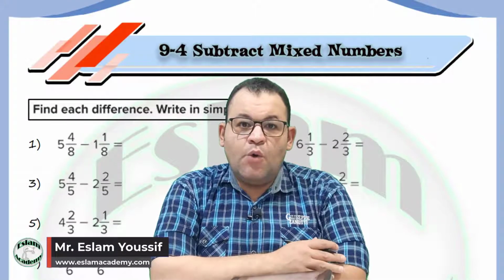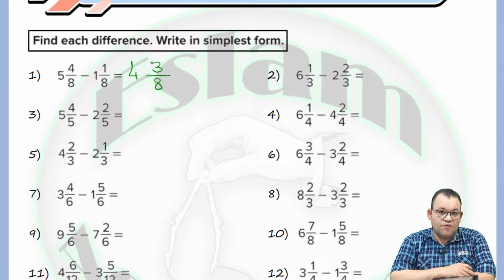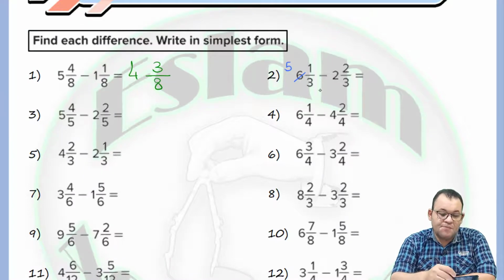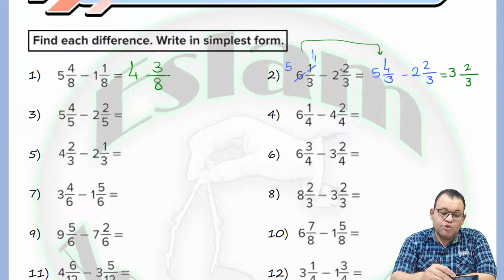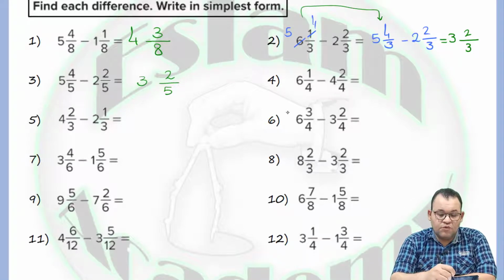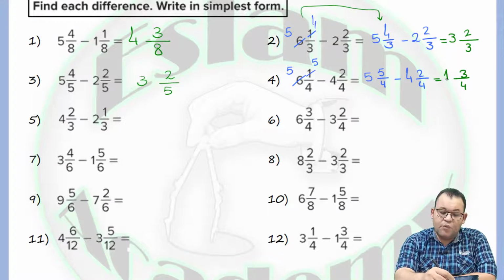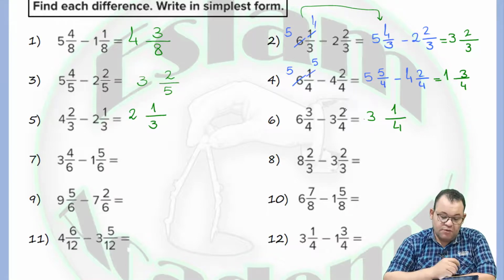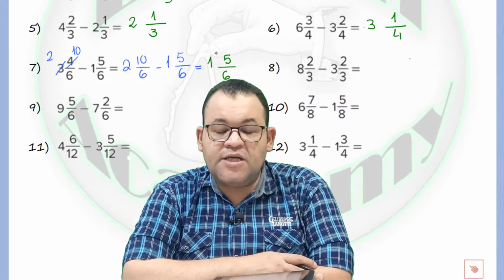🔴 Grade 4 – Chapter 9 – Lesson 4 [[ Subtract Mixed Numbers ]] 🔴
🔴 BY: MR. ESLAM YOUSSIF & أ/ اسلام يوسف 🔴